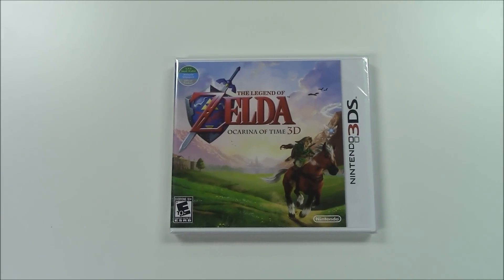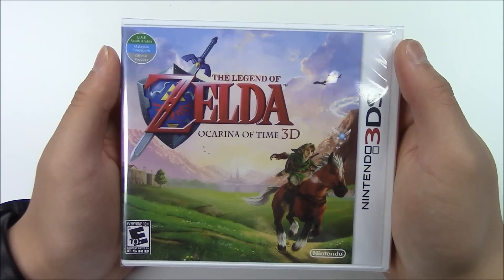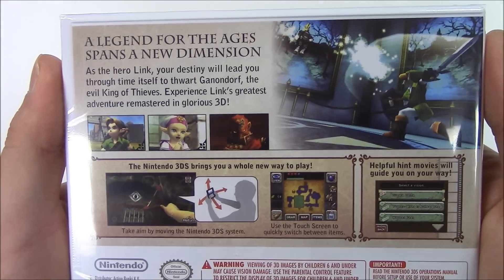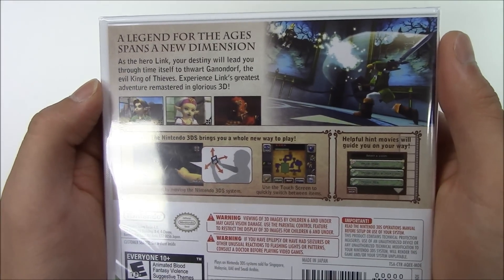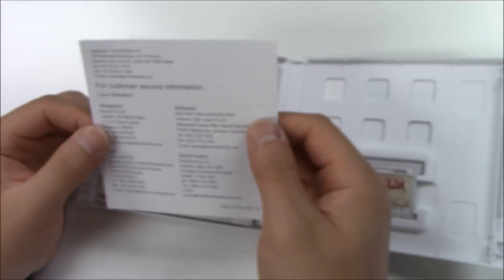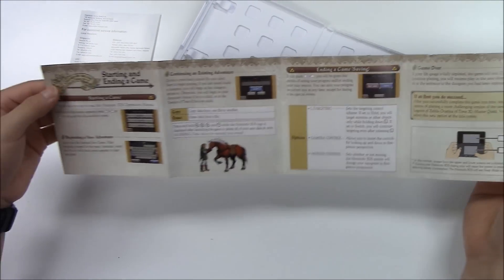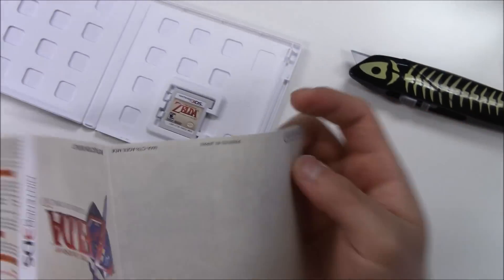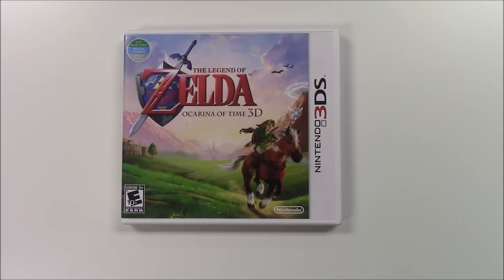The Legend of Zelda Ocarina of Time 3D (3DS) (Asian Version) Unboxing!!